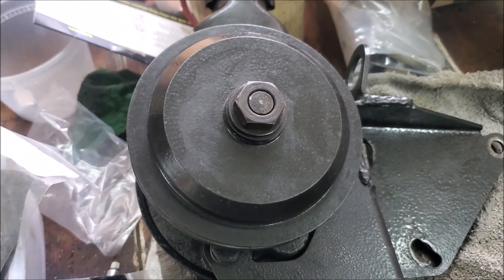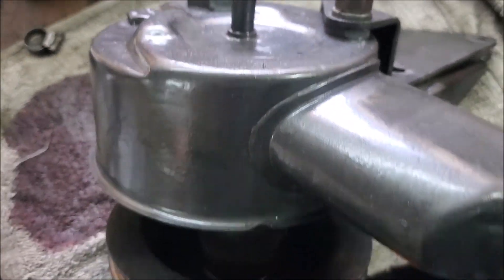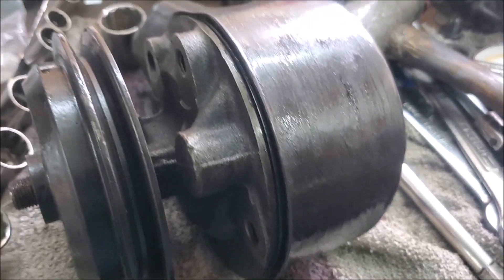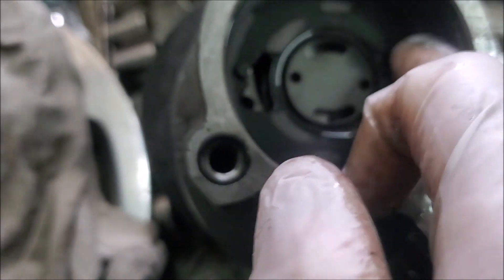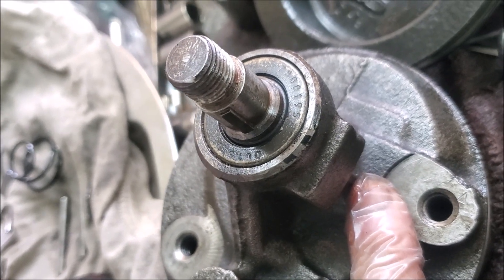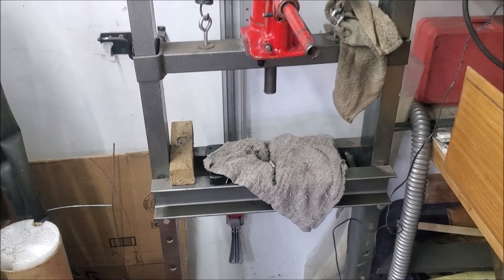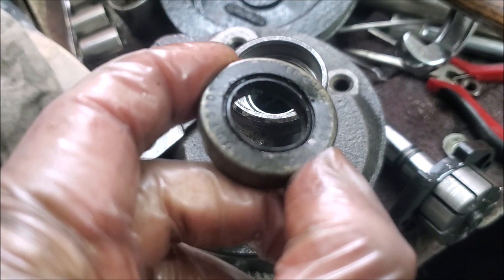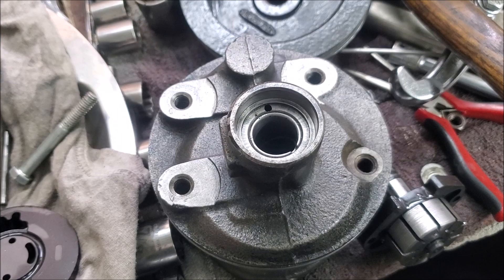Triumph Stag - Power Steering Pump Disassembly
Sorry for repeating myself. I made this video is bits and stitched it together. Also, I had the radio on in the background and the sound seemed to interfere with my voice. This is a longer video than I normally make, so skip through the parts you don't need. There is one piece which needs to go back in the correct orientation. I repeat this a few times. If you miss this critical step, you pump wont work.
Prices below are based on 2021 prices in USA.
Gates 350390 rebuild kit include the bush (about $18 inc. shipping on Amazon)
Gates 351160 from Rock Auto about $6.69 + shipping + tax This
kit does not have the bush.

The Stag power steering pump is the same as the pump for a 1974 Chevy Nova. Endurance # 6254 from Autozone. It costs about $53. You need to return your core. Be aware, this is the guts of the pump only. You keep your case.